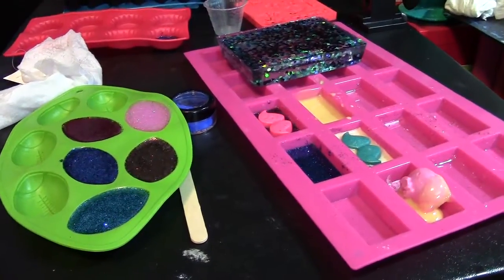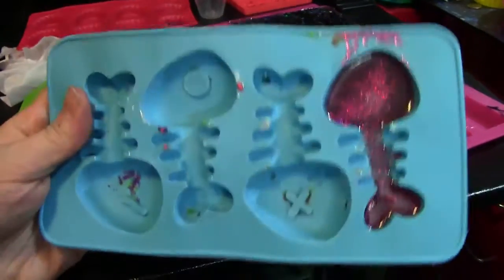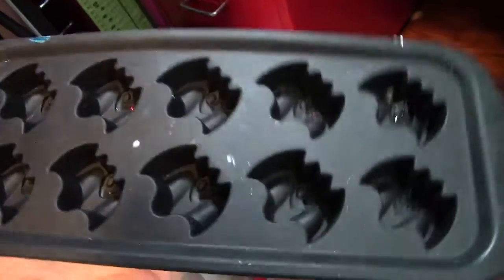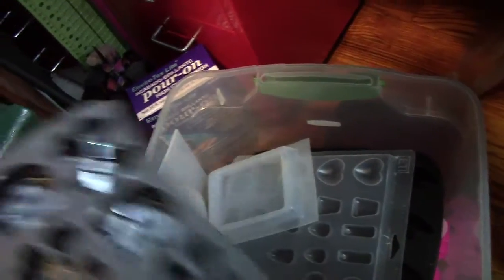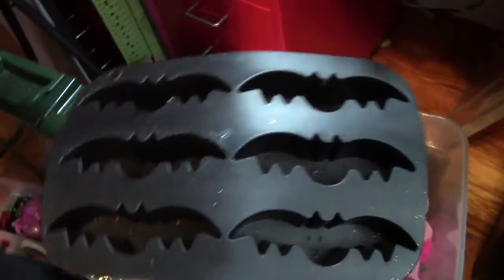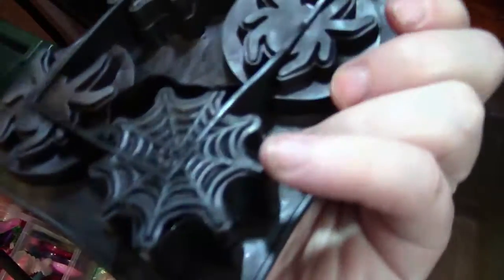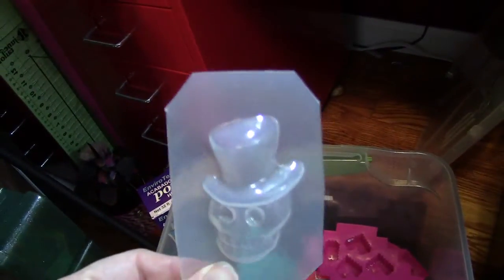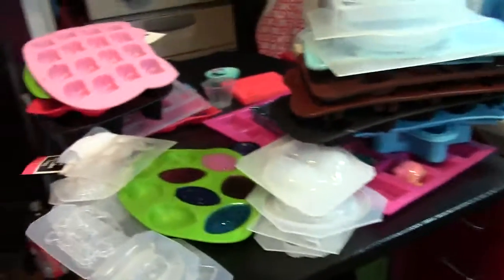Resin Mold Collection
Hello Everyone! I know it has been super long since I have done a video and this is a very different video for me. This is my collection (so far) of resin molds.

I will be doing more resin related videos in the future as well.

molded from love

joann's
mini bats

a christmas tree shoppe
big bats

Michael's
Skull and Cross Bone black silicone mold

Ebay
Pink Domino - Seller  wf9427
Dinosaurs
Heels & purse - seller wls6168
Hello kitty heads - Seller  wf9427
fish bones - seller hohfashion
mini mustaches - seller (USA) cheapelectronix
flower buds

Target:
Green Football
Red Bottle caps
Pixel Hearts
Sausages
Bacon
Dollar Sign
Fingers
spiders and spiderwebs
Lightening bolts
large muffin molds

Walmart:
Large heart
Large star
Small cupcake molds